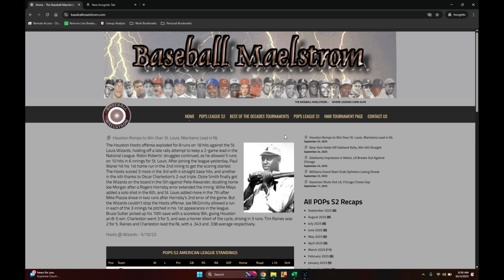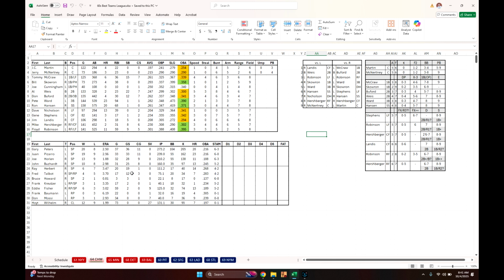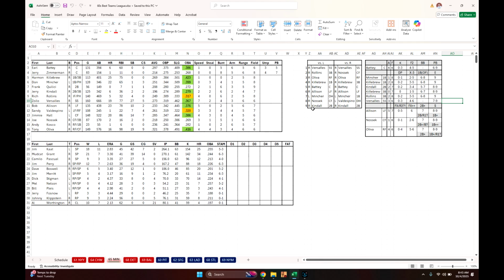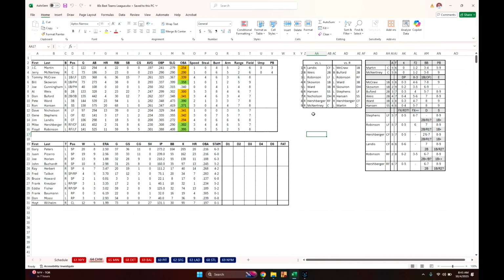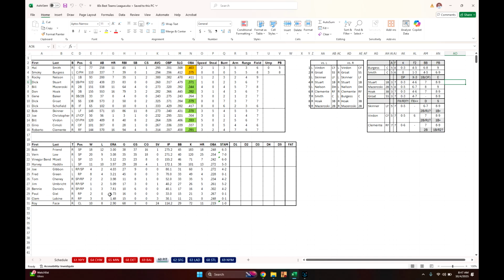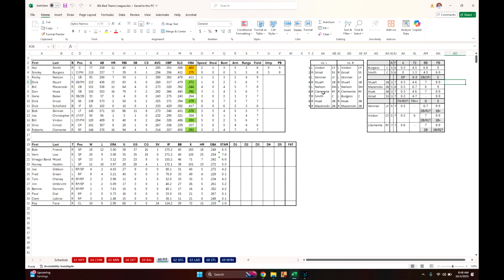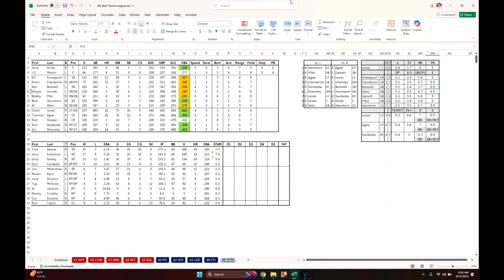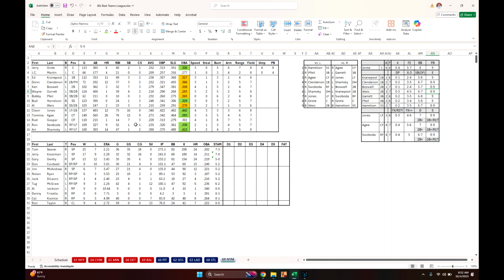Best of the 1960s Tournament Play-in Preview - Season Ticket Baseball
My Current Projects:
**The Season Ticket Baseball Best of the Decades Tournament!

**The Baseball Maelstrom POPs League. Teams of Hall of Famers from the AL and NL, and a team in each league made up of top retired players who are not in the Hall, compete to see who's best using Payoff Pitch Baseball.